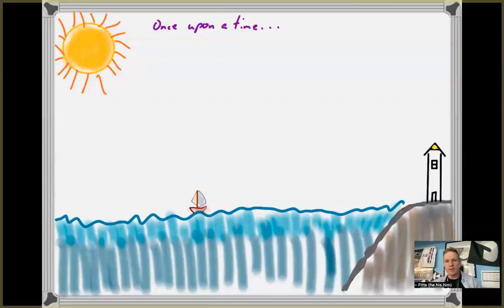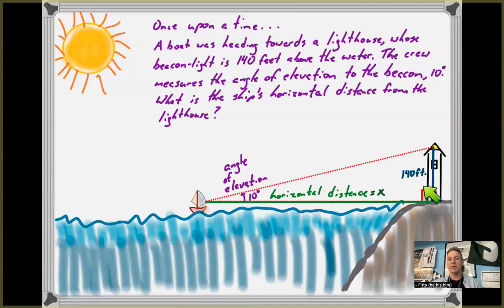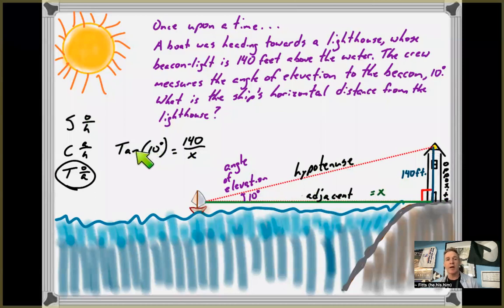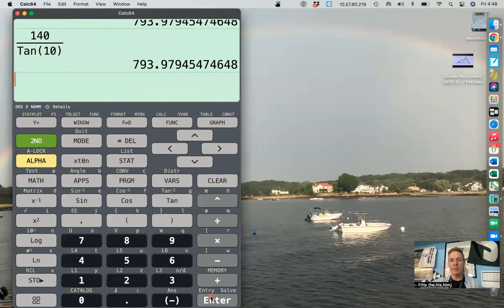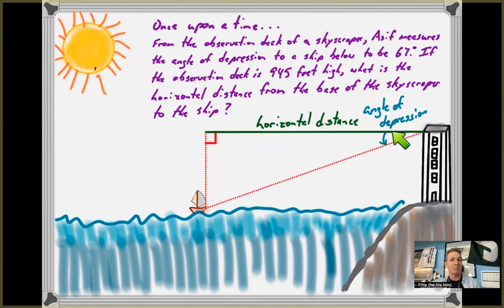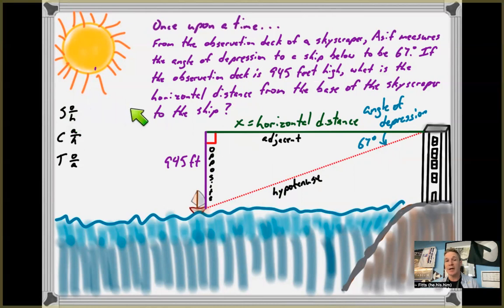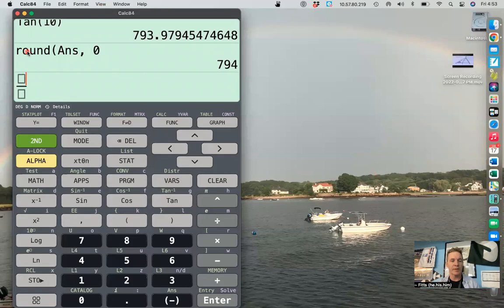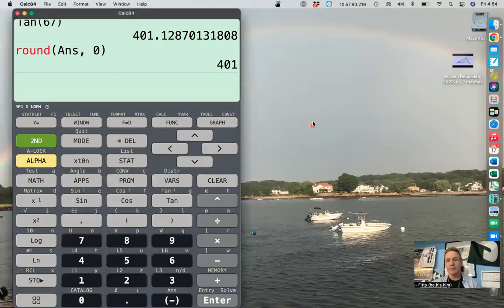7.20 Word Problems